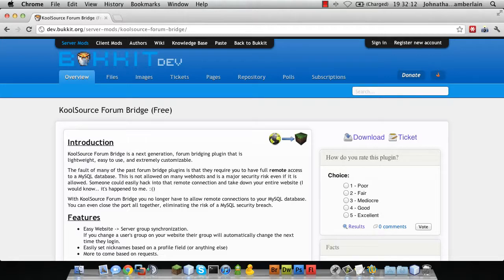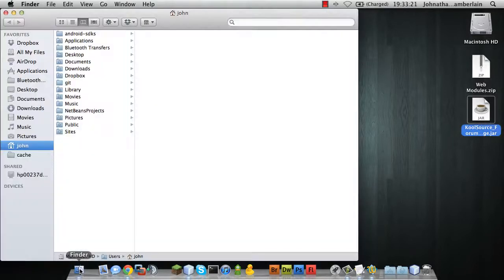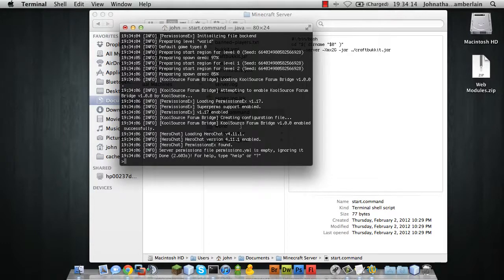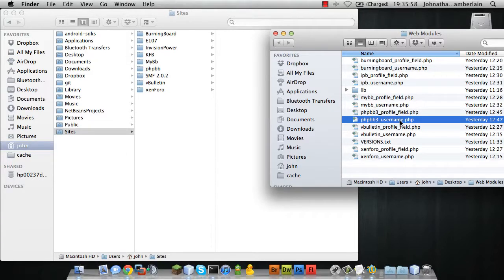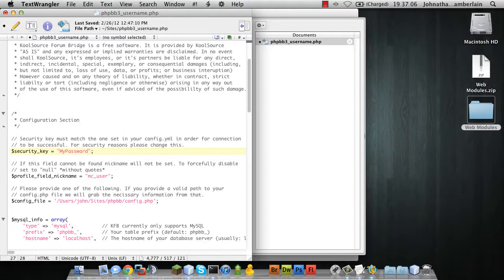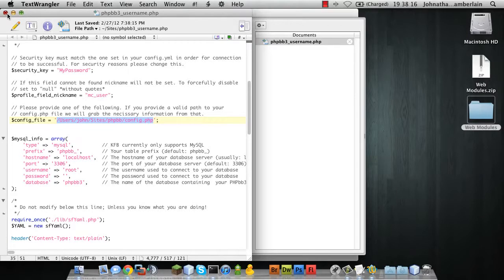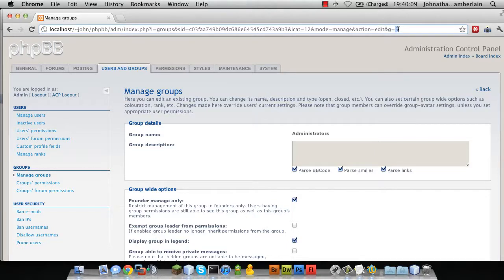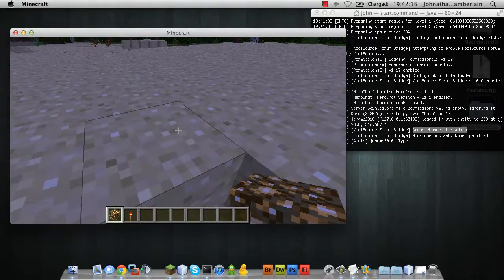KoolSource Forum Bridge Setup Configuration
KoolSource Forum Bridge is a next generation, forum bridging plugin that is lightweight, easy to use, and extremely customizable.